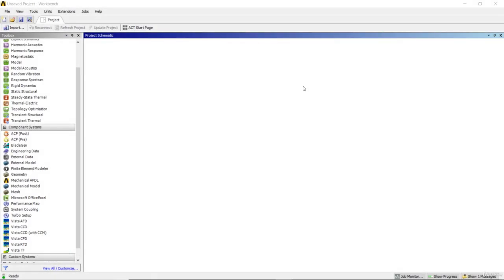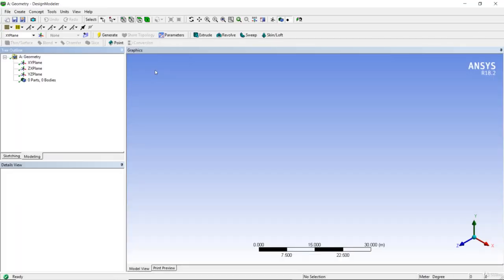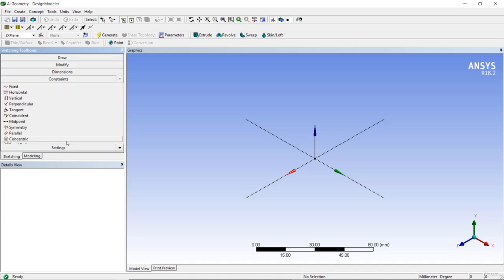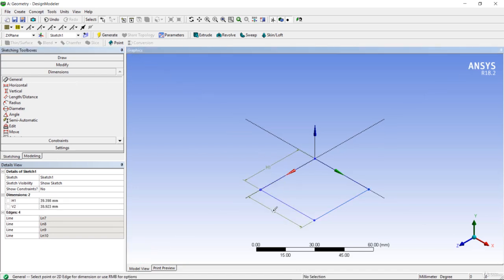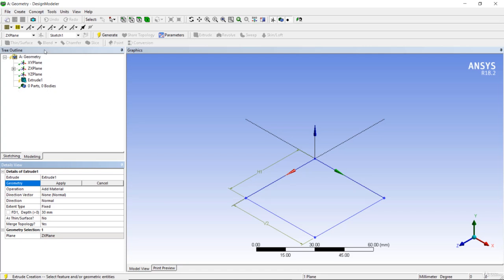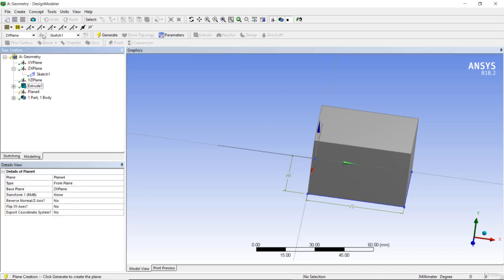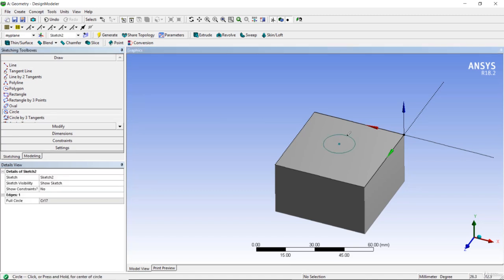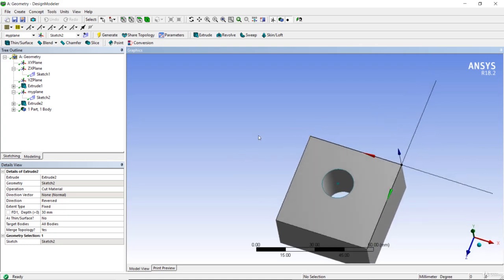002 Using Sketching & Modelling tools in Ansys Workbench Design Modeler